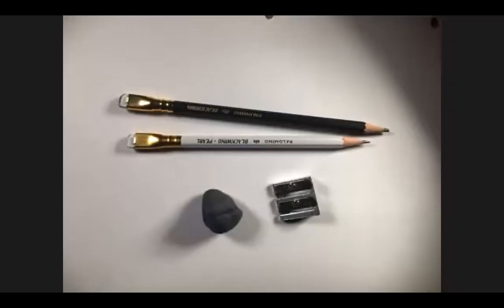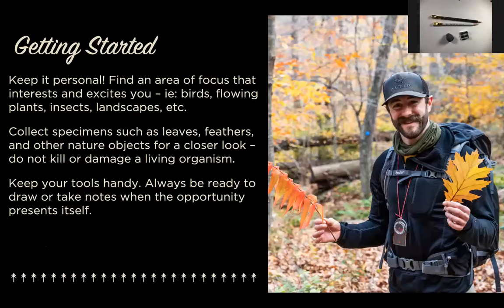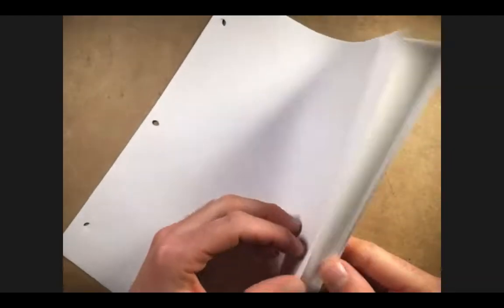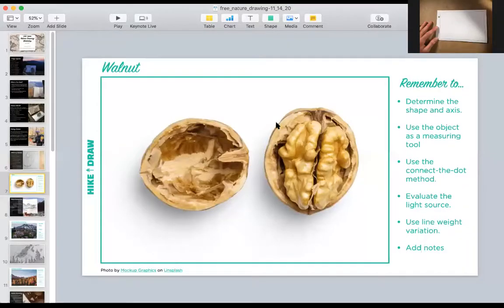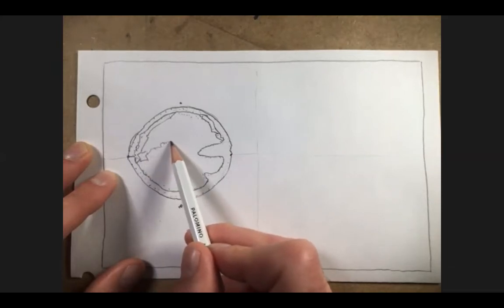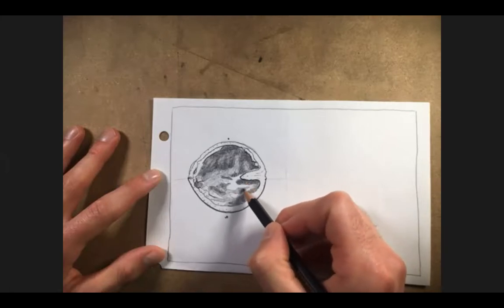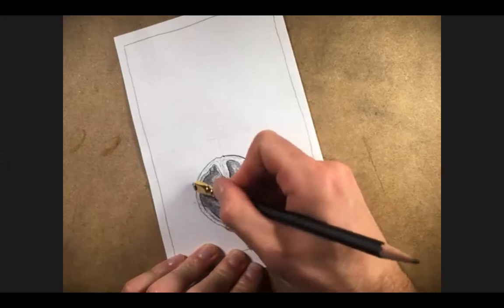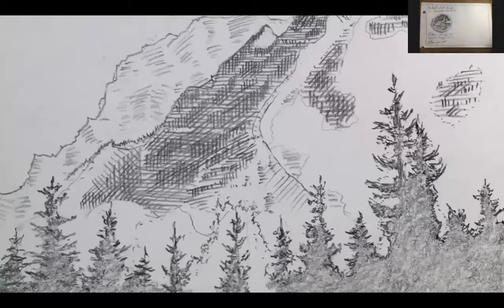Free Nature Drawing Workshop 11-14-20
In this workshop, we draw a nature object and a landscape in pencil. We start by planning our drawing like architects and connecting the dots until an accurate and proportional "blueprint" is in place. Then, we demonstrate how to add use the versatility of our pencils to draw trees and rocky textures before shading-in a silhouette. Then we learn some "rapid field-drawing" techniques to record observations quickly and efficiently.